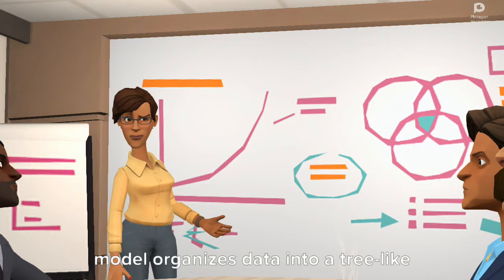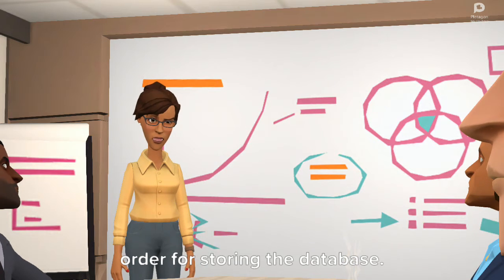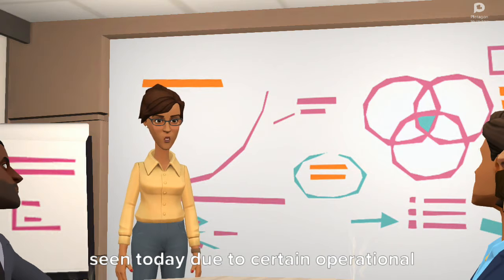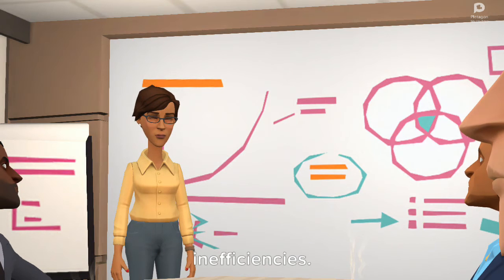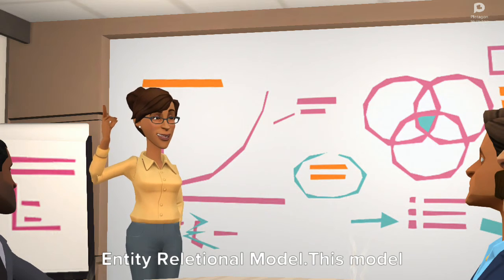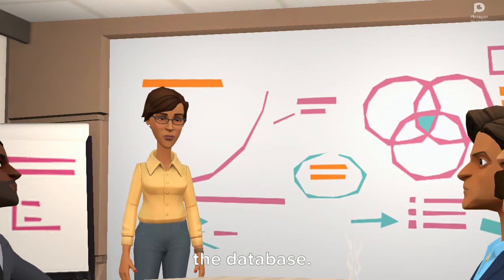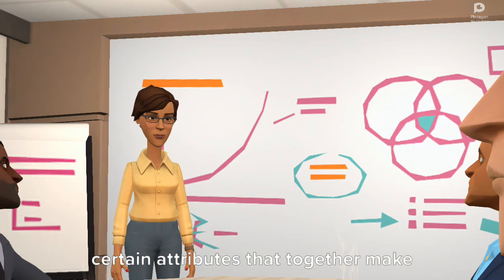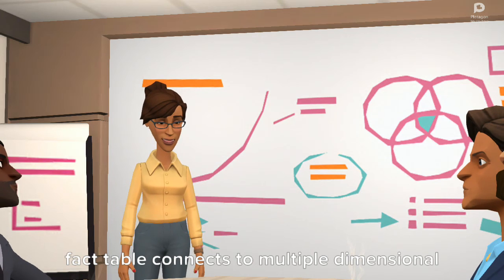TYPES OF DBMS MODEL